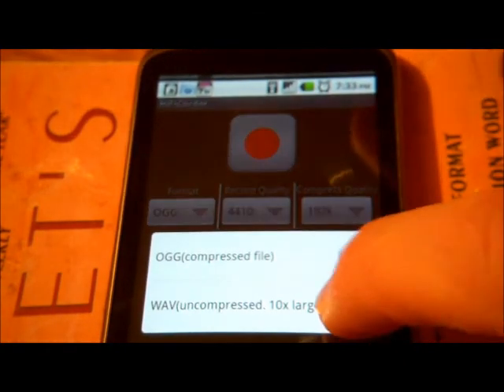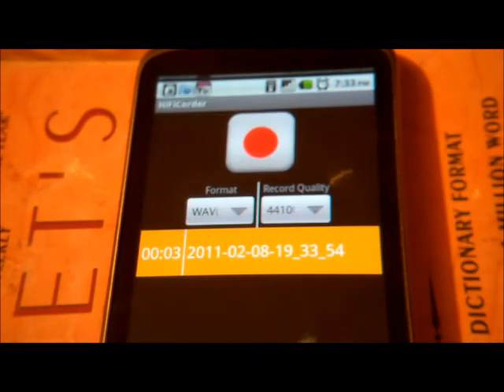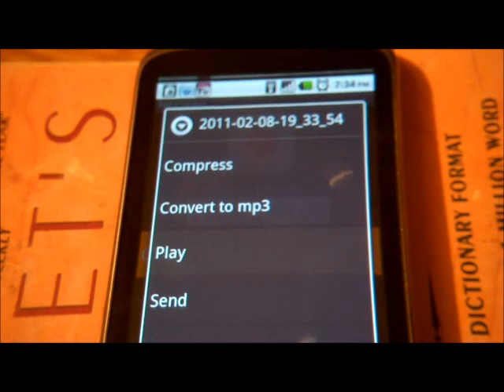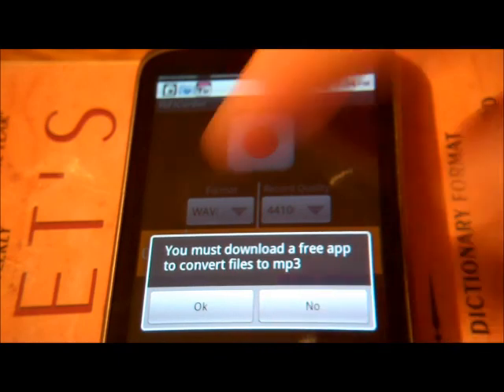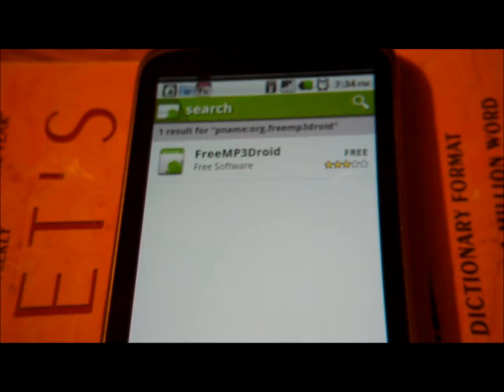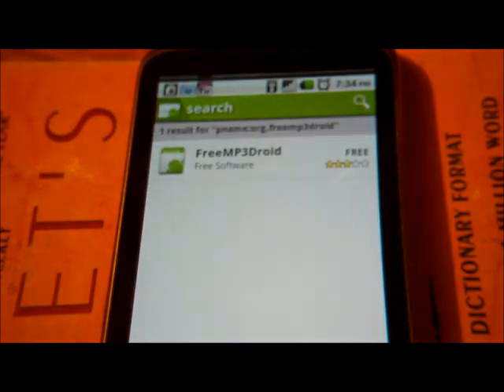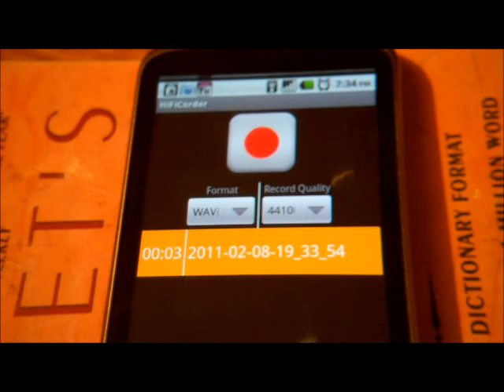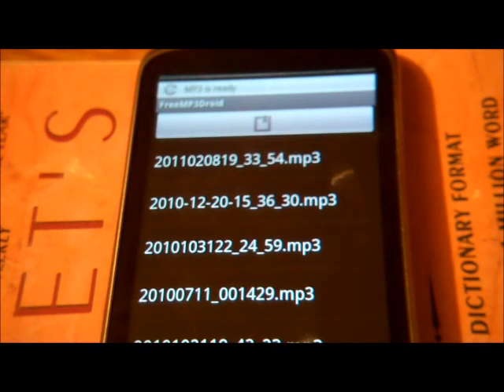How to convert to MP3 using 3rd Party App. HiFiCorder for Android